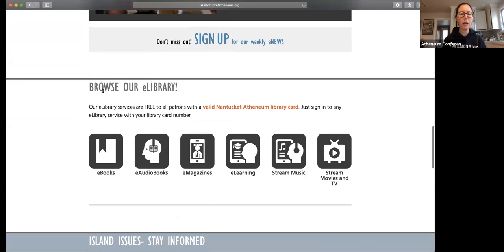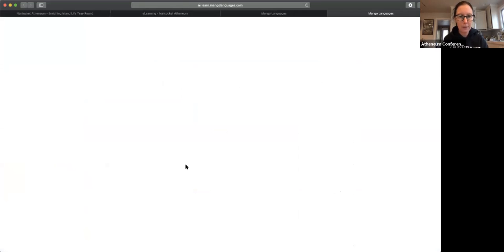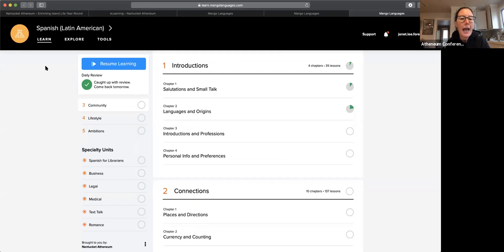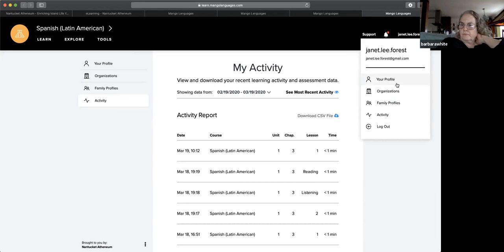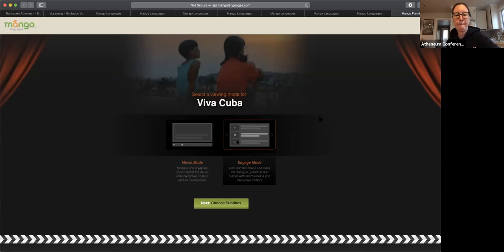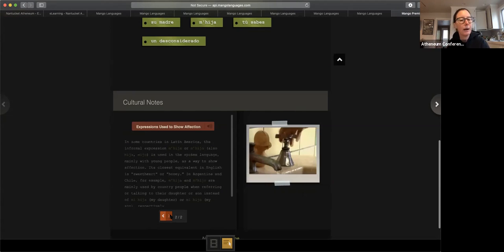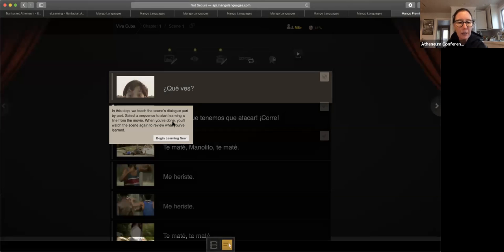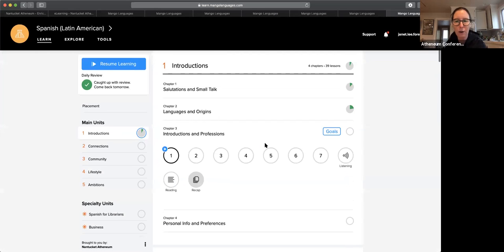Class: Learn A New Language With Mango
Atheneum patrons have free access to detailed classes in more than 60 languages with Mango. All you need is a library card!